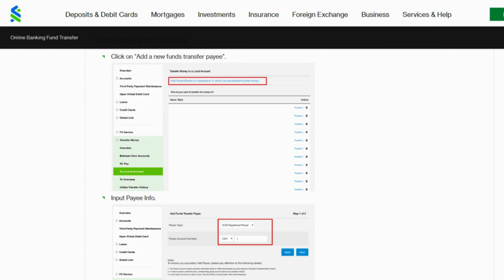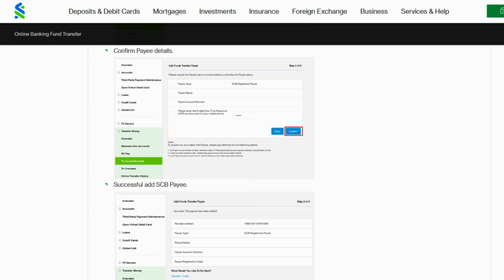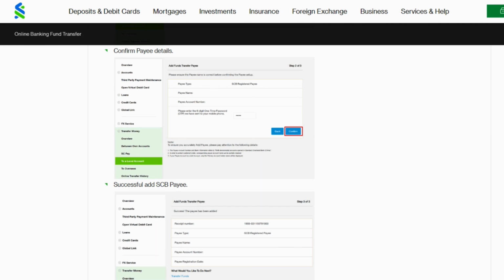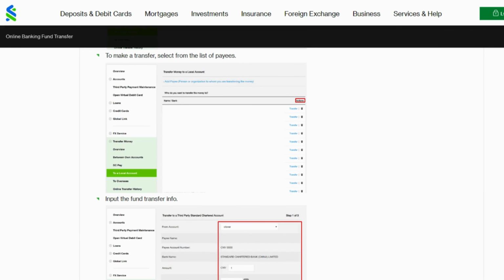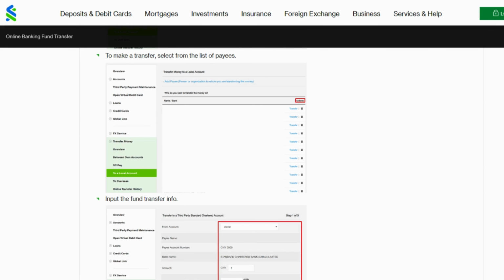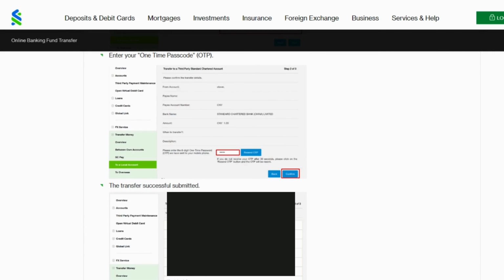How To Transfer Money From Standard Chartered Bank To Easypaisa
If you want to be able to transfer money from your Standard Chartered Bank account to Easypaisa, this tutorial will be perfect for you!